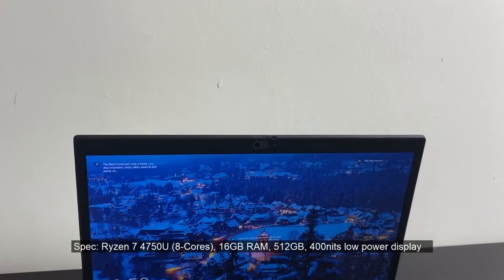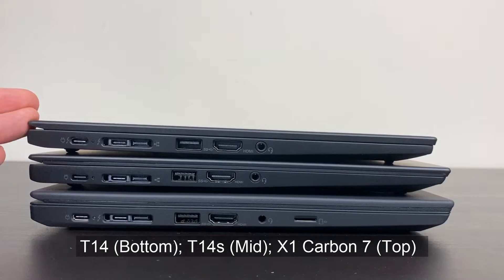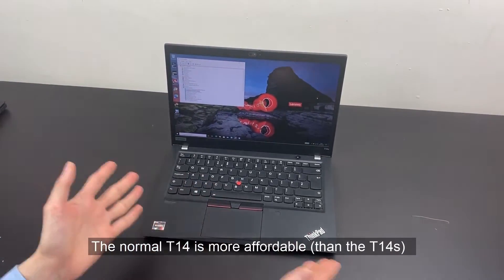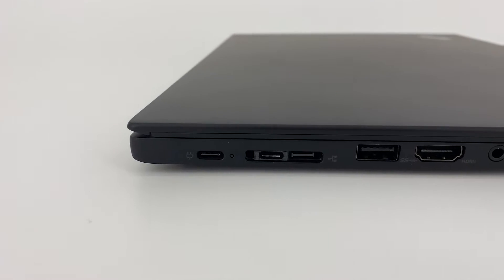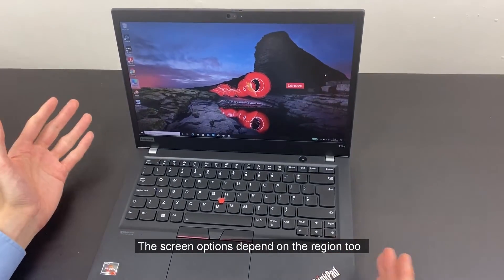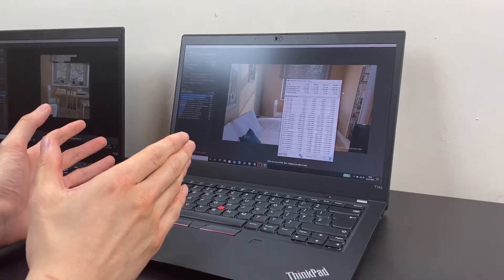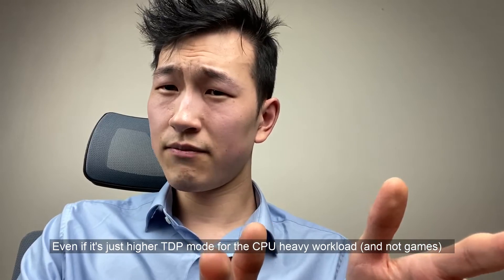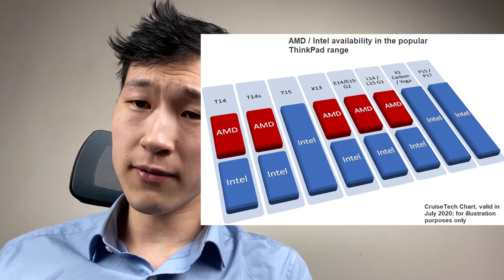Lenovo ThinkPad T14s Review (Ryzen 7)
Our impression of the ThinkPad T14s (with Ryzen 7). Spec: Ryzen 7, 512GB SSD, 16GB RAM, 14" 400nits.

0:00 - Intro
1:40 - What's changed?
2:05 - T14s/T14/ X1 Carbon 7 size compared
2:23 - /T14s (AMD) & T14 (Intel) quick comparison
4:17 - T14s & X1 Carbon 7 quick comparison
4:42 - T14s extended
6:03 - Display options
7:10 - Performance (part 1: faster than the Intel)
9:00 - Performance (part 2: 19W TDP limit issue)
13:00 - Brief gaming (attempt)
13:40 - Heat (& worse case estimates)
14:23 - Still early on in the Ryzen transformation of the Laptop market, wait if you can.